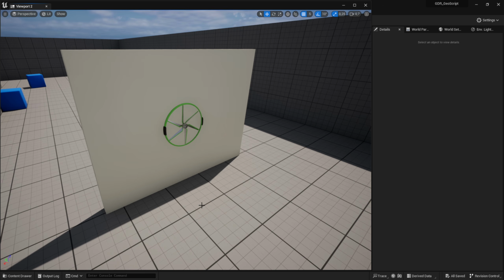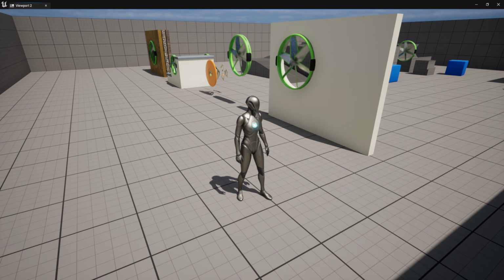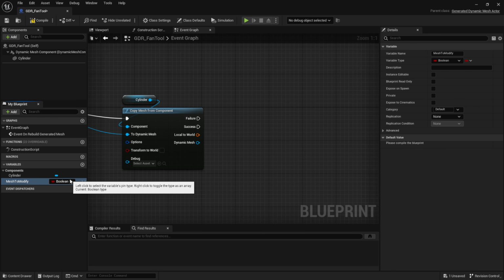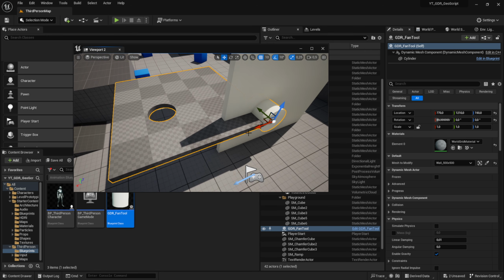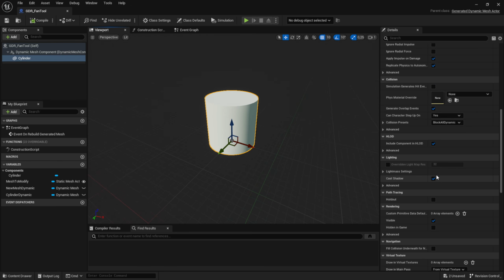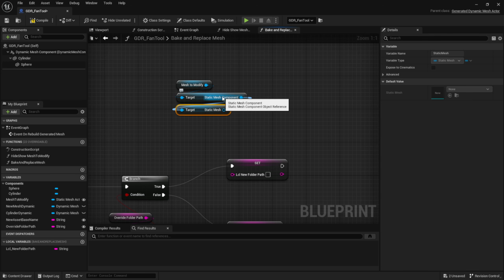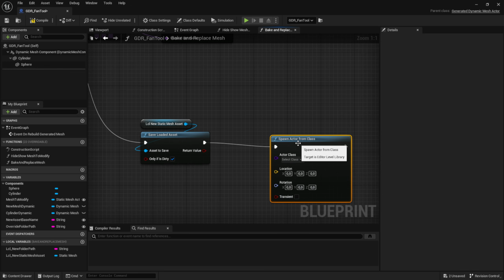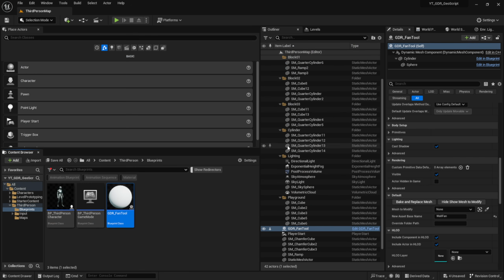Geometry Script - Placing doors / windows / fan's in ALL meshes! - Unreal Engine 5 - Free Download!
Create tools to cut holes / deform / create meshes, bake them out and save them as new Assets for your level!

00:00 - Intro
06:18 - Enable Plugin
07:22 - GeneratedDynamicMeshActor
08:05 - GeoScript setup
22:45 - Call In Editor function
25:55 - Bake new Static Mesh
37:00 - Test
37:45 - Nanite and Collision settings
38:50 - Test